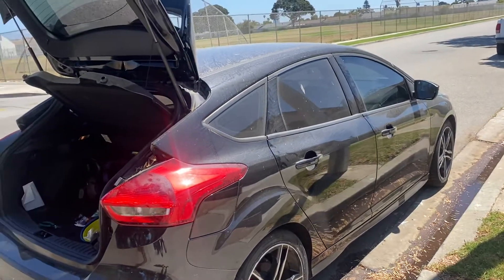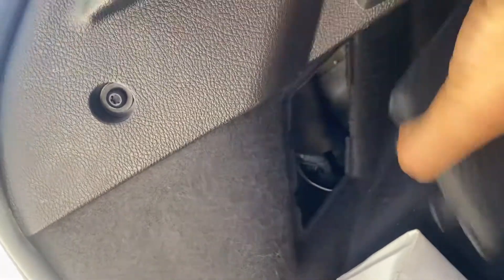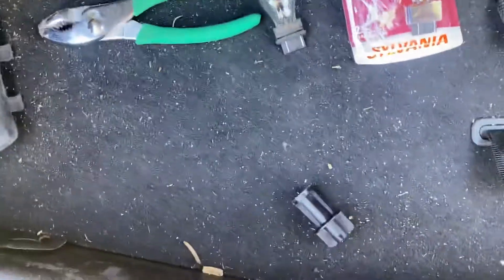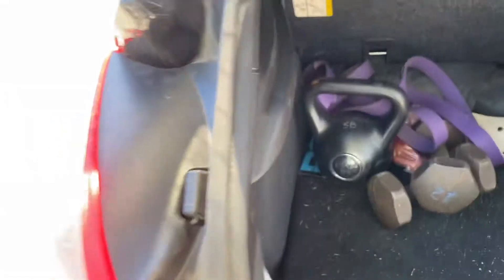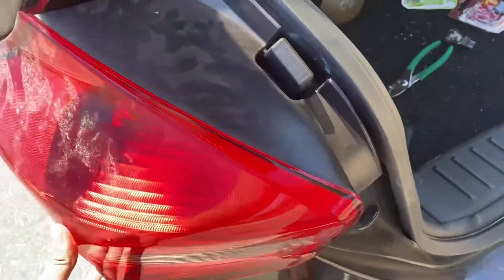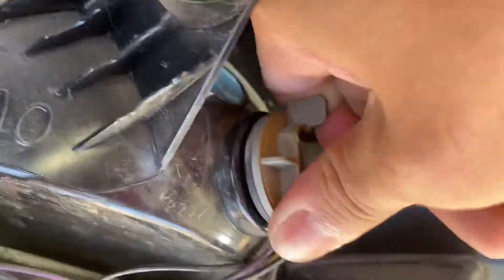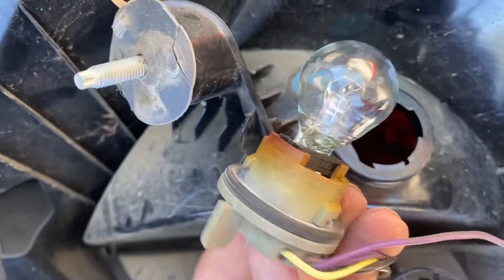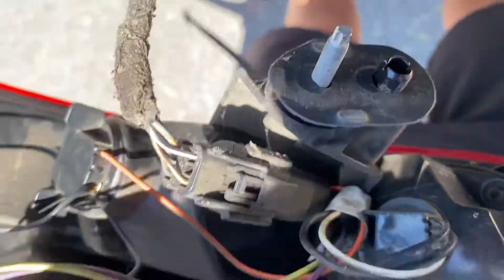How to change the brake tail lights on a 2017 Ford Focus ST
How to change the brake taillights on a 2017 Ford Focus ST